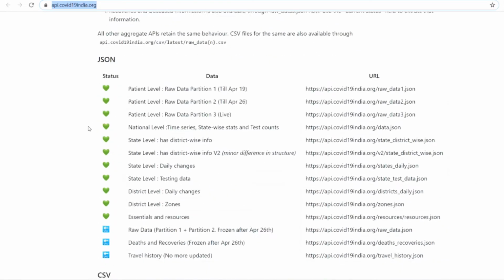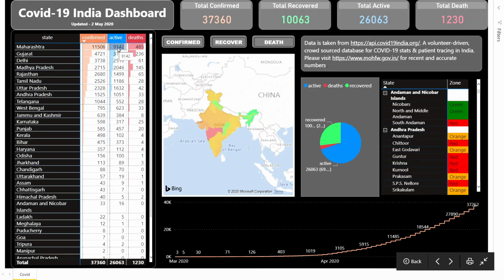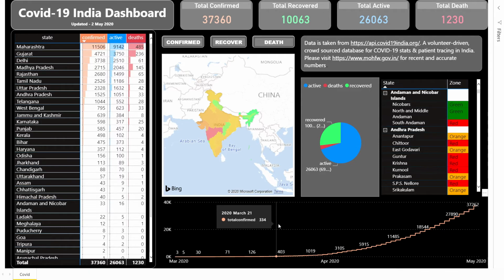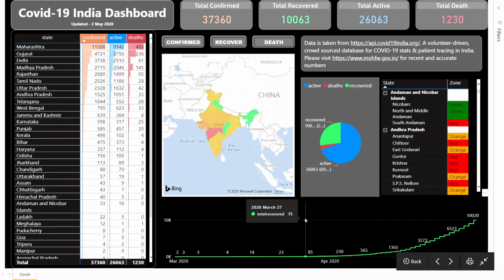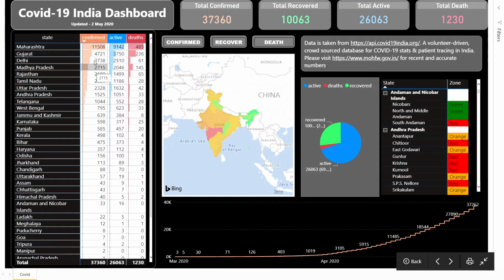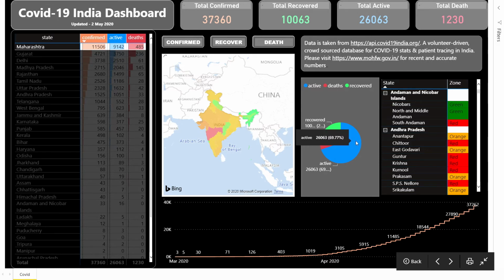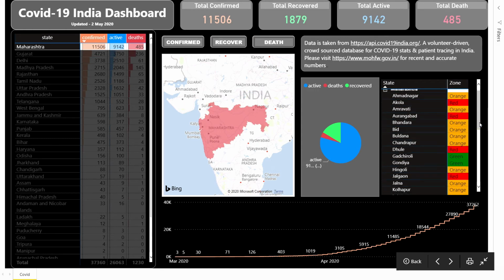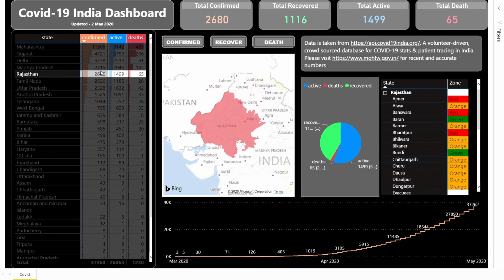Covid 19 Dashboard for India !! Power BI !! Data Analysis !!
Build a  Power BI dashboard using JSON data set tracking COVID-19 cases in India. This video will showcase the features of the dashboard, few of the visualisations used in the it.

COVID-19 IndiaData Analysis